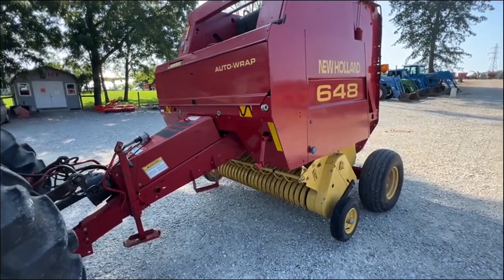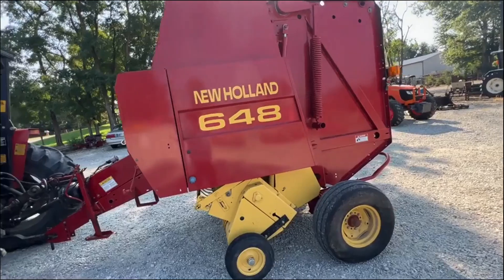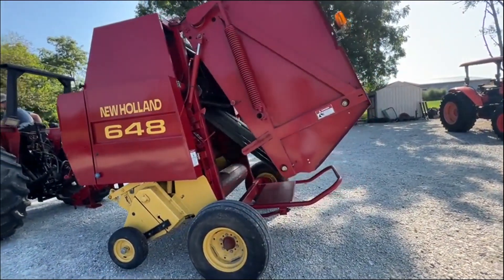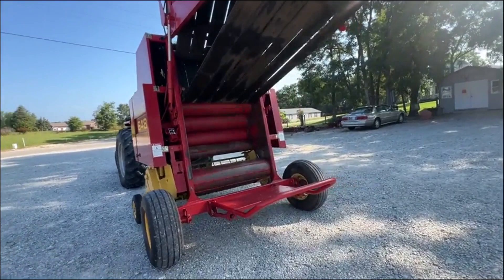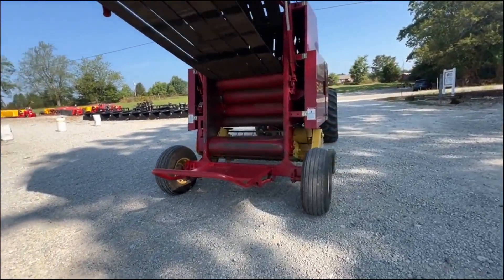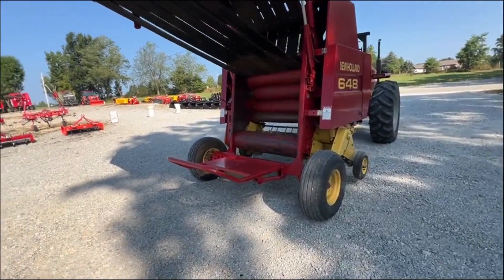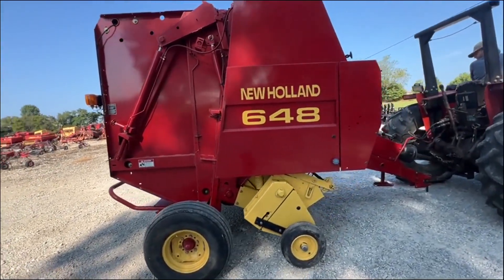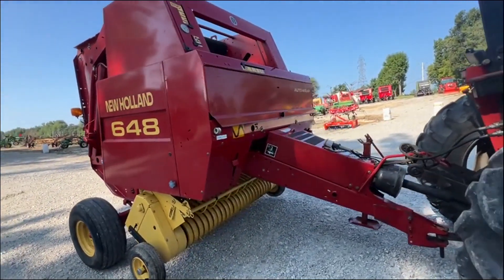NEW HOLLAND 648 For Sale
4x5 bale adjustable bale size, not a lot of use, good belts, mechanical twine tie. Watch the video for more information. fresh Round baler